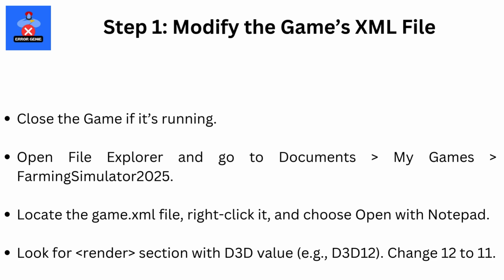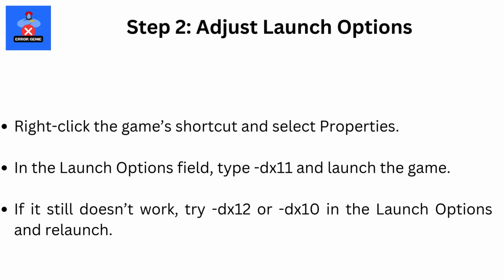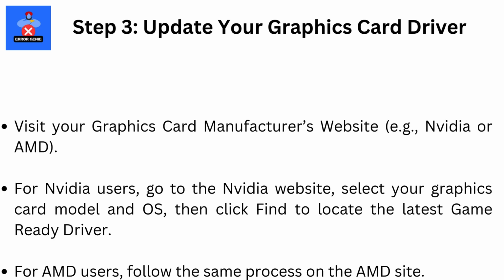How To Fix Farming Simulator 25 Error Could Not Init 3D System Shader Model 6.0 Is Required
How To Fix Farming Simulator 25 Error Could Not Init 3D System Shader Model 6.0 Is Required. Welcome to Error Genie! In today’s video, I’ll guide you step-by-step to fix the "Could Not Init 3D System Shader Model 6.0 is Required" error in Farming Simulator 25. If you're experiencing this issue, follow along, and let’s get it resolved!

Step 1: Modify the Game’s XML File
Close the Game if it’s running.
Open File Explorer and go to Documents then My Games then FarmingSimulator2025.
Locate the game.xml file, right-click it, and choose Open with Notepad.
Look for render section with D3D value (example., D3D12). Change 12 to 11.
Go to File then Save.
Relaunch the game and check if it works.
Still not working? Repeat steps above, but set D3D value to 10 this time, then save and try launching the game.

Step 2: Adjust Launch Options
Right-click the game’s shortcut and select Properties.
In the Launch Options field, type -dx11 and launch the game.
If it still doesn’t work, try -dx12 or -dx10 in the Launch Options and relaunch.

Step 3: Update Your Graphics Card Driver
Visit your Graphics Card Manufacturer’s Website (e.g., Nvidia or AMD).
For Nvidia users, go to the Nvidia website, select your graphics card model and OS, then click Find to locate the latest Game Ready Driver.
For AMD users, follow the same process on the AMD site.
Download the latest driver and run the installer.
In the installation window, select Custom installation (not Express) and then Next.
Check the Perform a Clean Installation box, then Next to start the process.
Restart your computer once the installation completes, then try running the game.

One of these steps should resolve the Shader Model 6.0 issue, and you’ll be back to gaming smoothly!